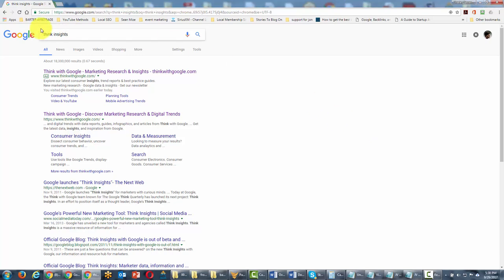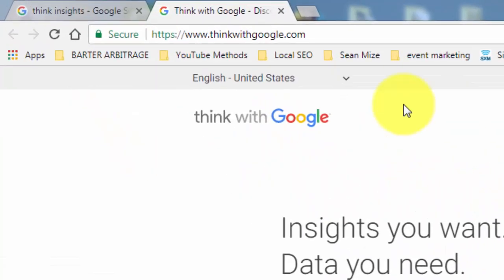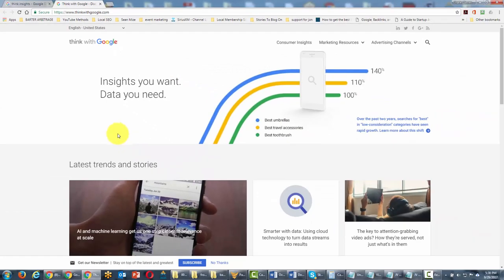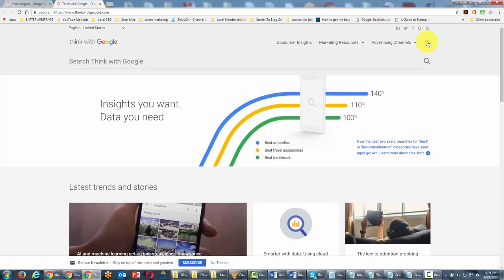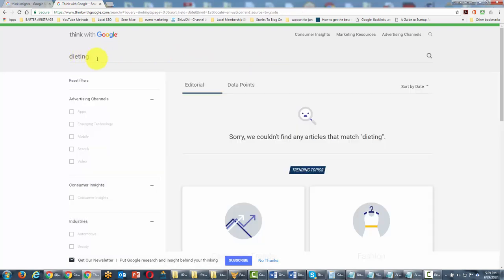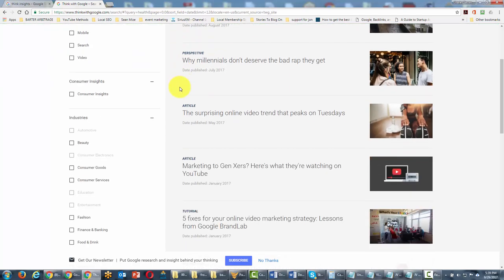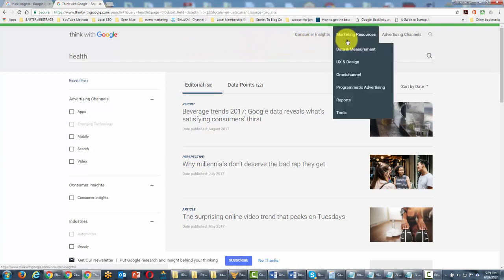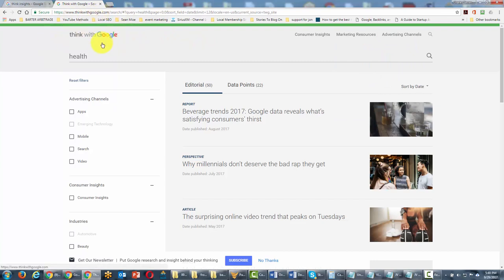Think-With-Google-Marketing-Significance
Stay Safe 🥰
Stay Happy🥰

purpose.